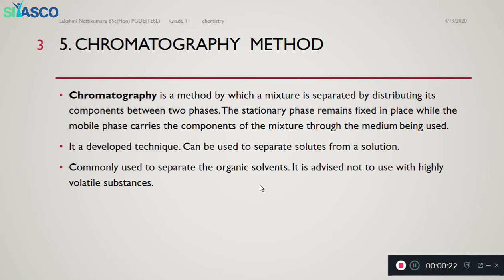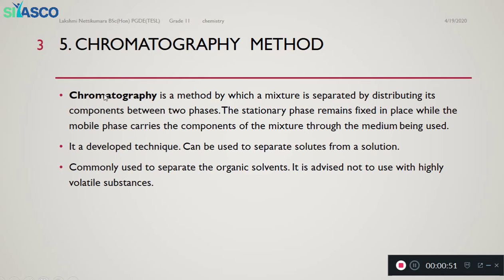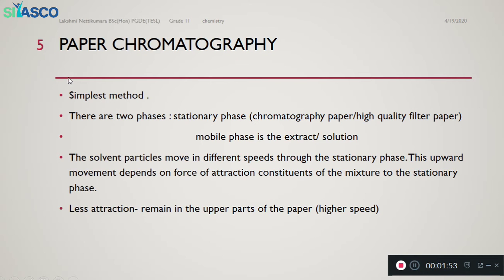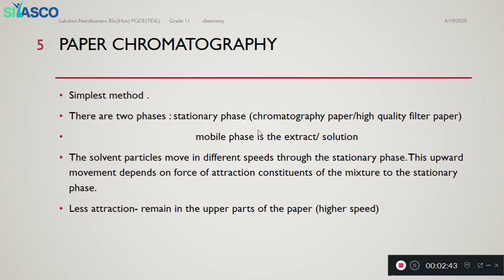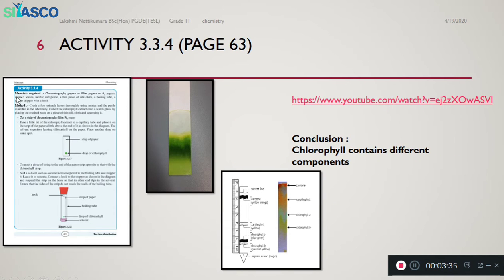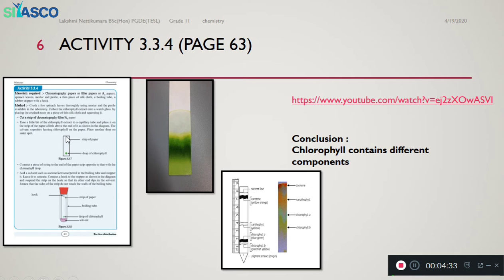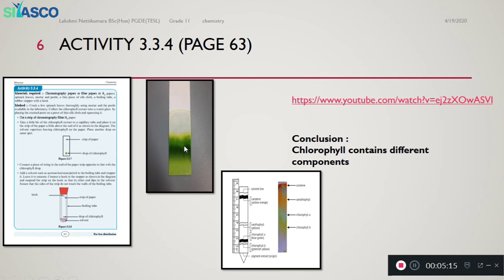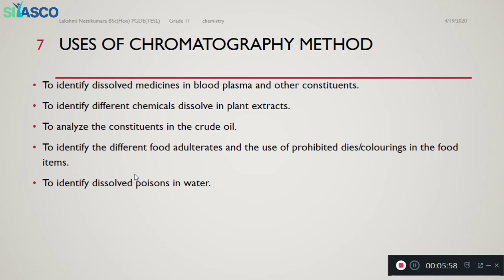Grade 11 Chemistry: Chromatography as a separation technique Lesson 6 Sri Lankan Syllabus (EM)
This is the 6th video of 8. to cover the whole lesson it is essential to watch the other seven video clips. This discusses Chromatography technique as a separation method to separate the constituents from a homogeneous mixtures.